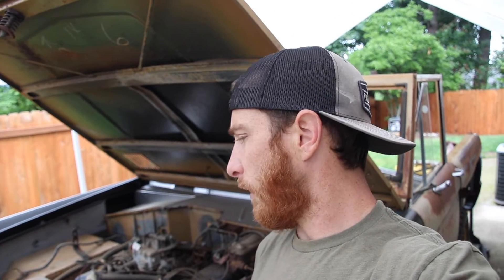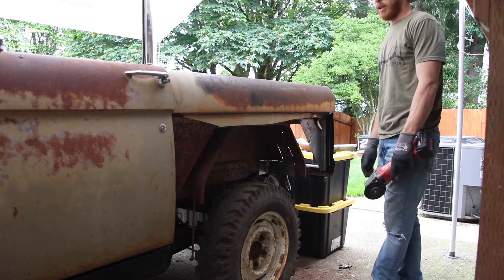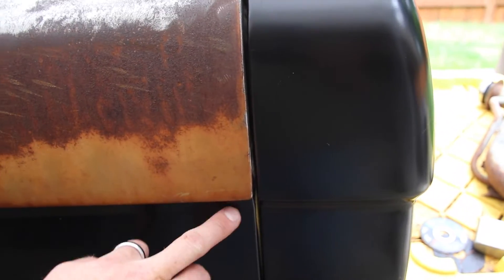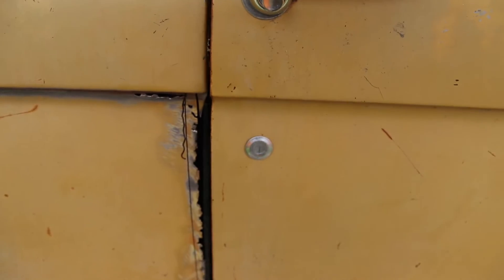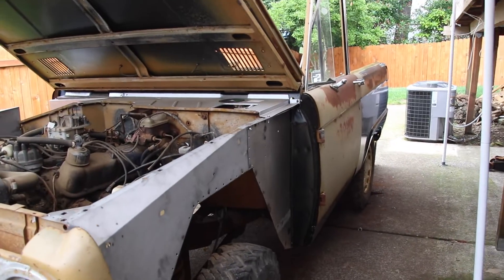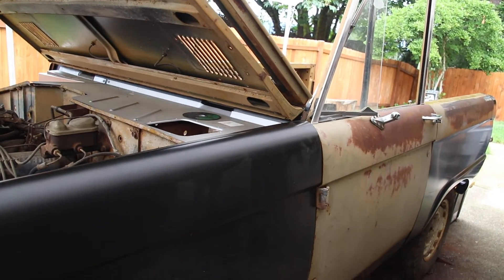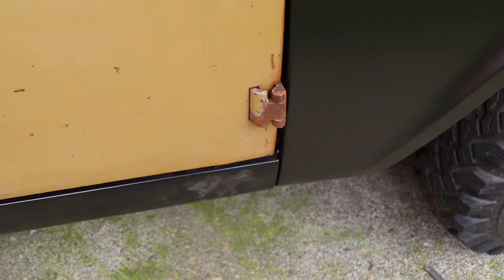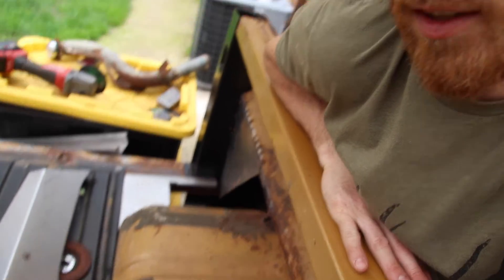Back on the Bronco! Tweaking doors, adjusting body lines and installing a lower quarter!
Today I worked on getting the doors and body lines, fitted the doors a little better, removed the rest of the old lower quarter panel to make room for the new one, and more! Its been awhile but I have almost everything I need to keep it going now!